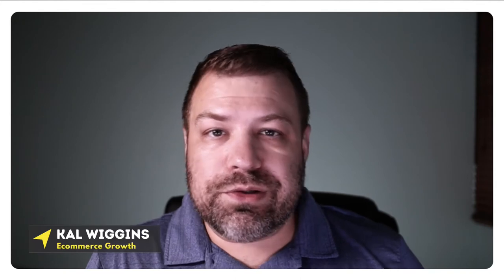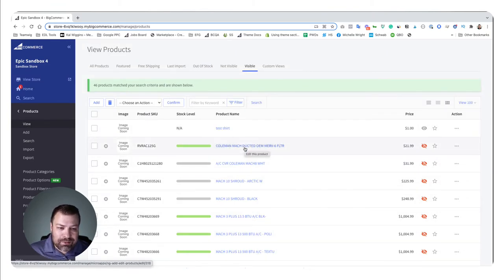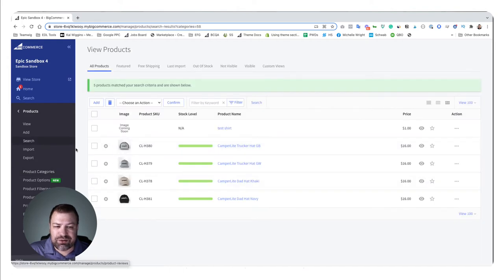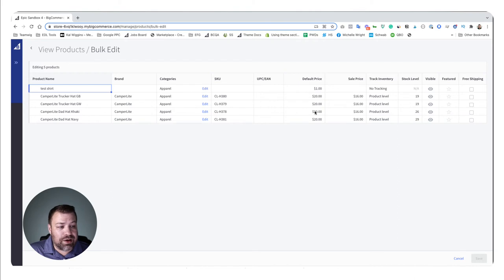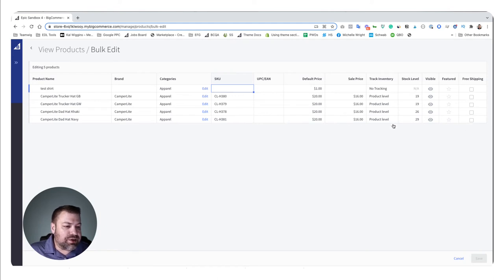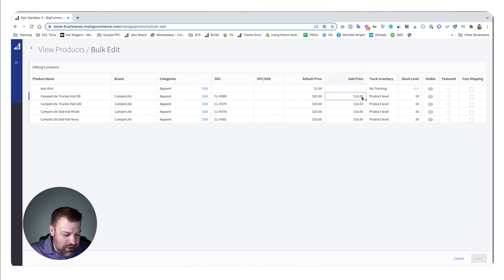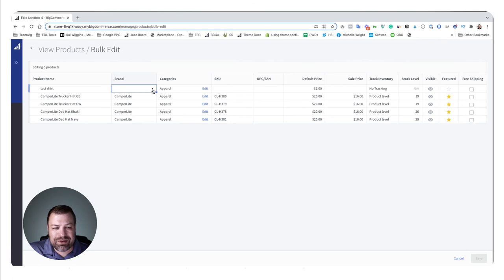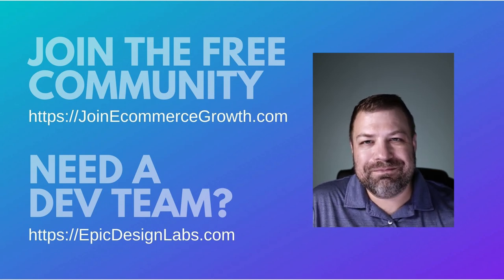How to Edit Products with the Bulk Edit Tool in BigCommerce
Tracking your BigCommerce store inventory is a task that every store owner encounters. Did you know that you can track your online store inventory in multiple ways? You CAN⚡! In this video I'll show you how to edit products with the BULK EDIT TOOL.

-Timestamps-
00:00 Intro
00:48 CSV Method
01:06 How to bulk edit
05:10 Outro